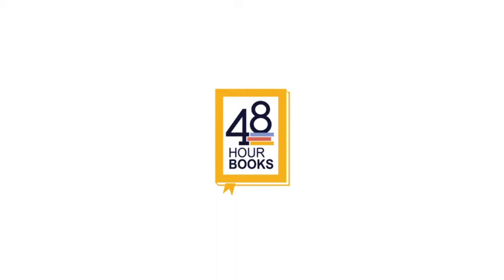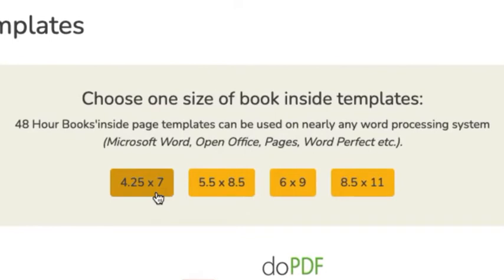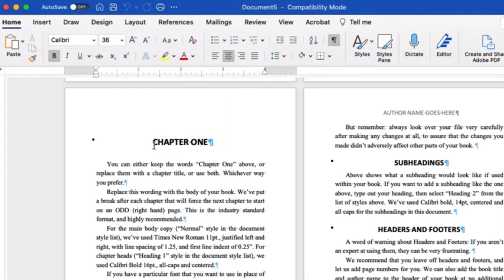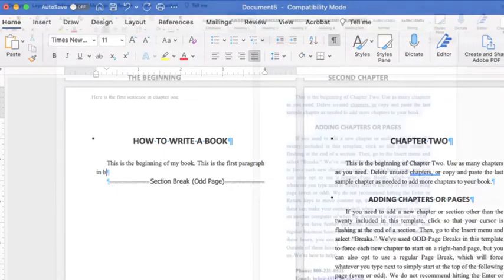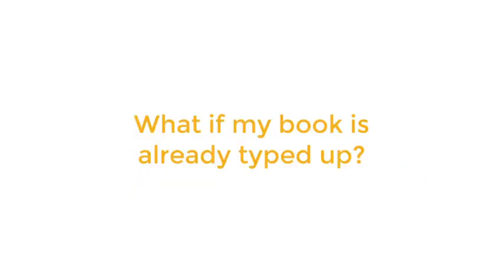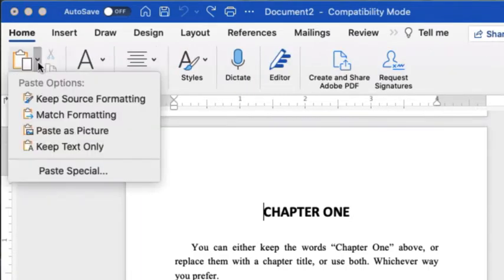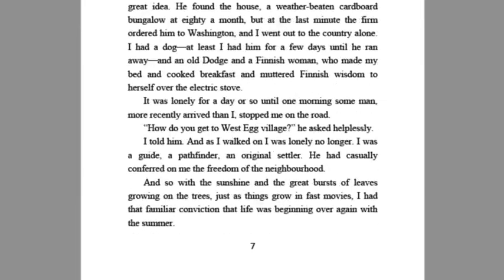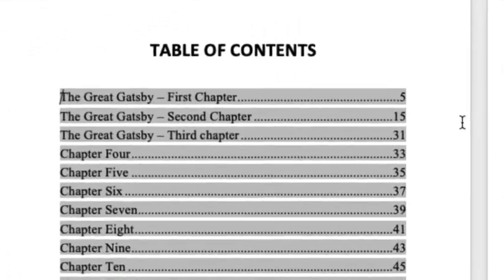How to Use Our Book Templates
It is super easy to use our book template! All you need to do is open our book template and start typing.

For this example, we're using a 5.5 x 8.5 book. Follow these simple steps to replace our text with yours:

1. Go to chapter one and select the placeholder text: Click the mouse in front of the first word of the body copy in Chapter One.

2. Then, Shift-Click the mouse after the last word of the same body copy in Chapter One. Now you can replace it with YOUR text.

3. Type your first sentence. You've just replaced all the text from our Chapter One with the beginning of your Chapter One. When you're done with this chapter, you can move on to the other chapters and chapter heads in your book as well as all the specialized parts of your book.

4. Once you've finished your book, it's probably safe to say you have an amazing title in mind. Go back to the top of the document and select "Book Title Goes Here" and replace it with a title of your own.

5. Now move on to the subtitle, author's name, copyright page, Table of Contents, Foreword, Preface, Intro, etc. in a similar fashion.